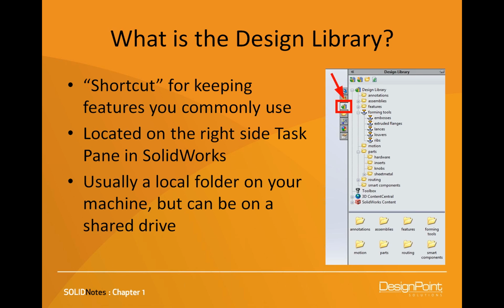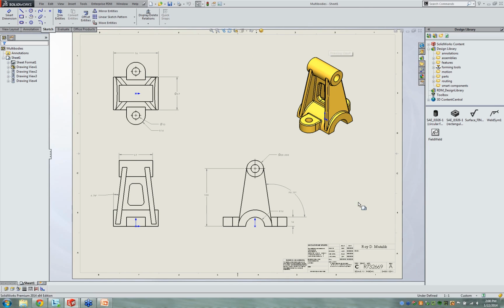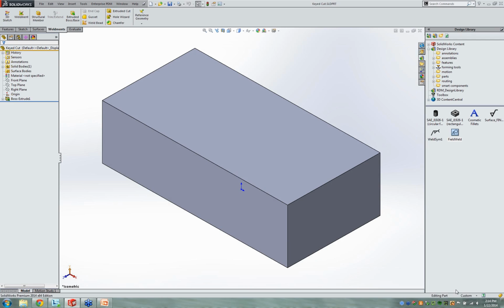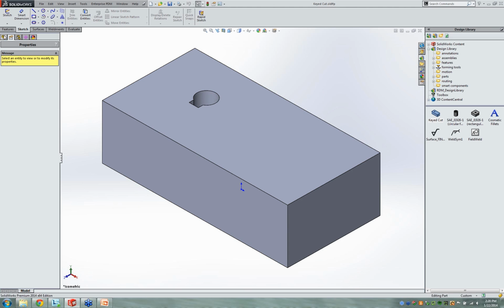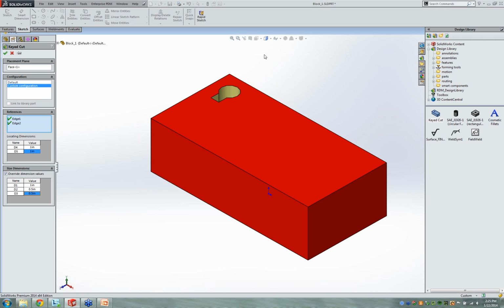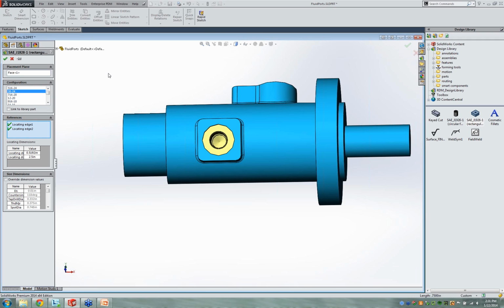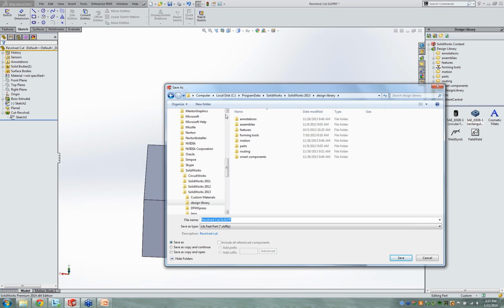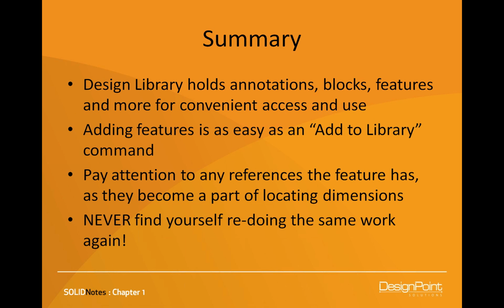SOLIDNotes Webinar Series - "Stop Doing It Over and Over Again!"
Learn how to effectively utilize the Design Library and save valuable time. The Design Library provides a central location for reusable elements such as parts, assemblies, and sketches. Let us teach you how to save a standard component or feature so no one in your company has to design it from scratch again!